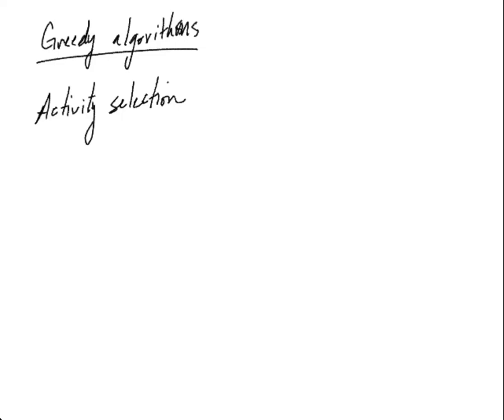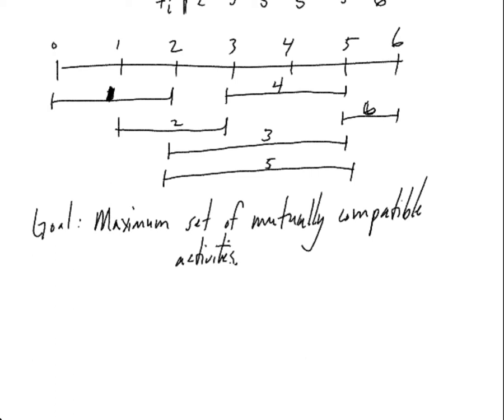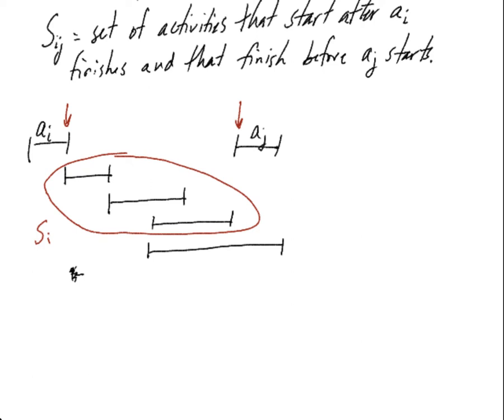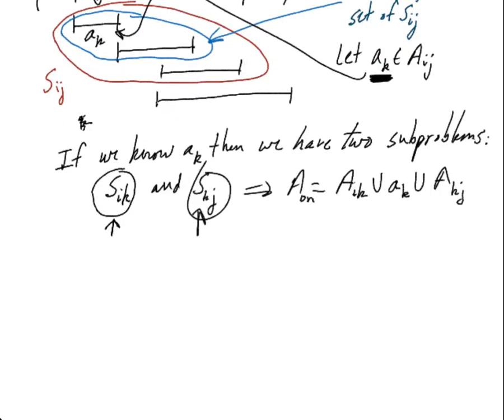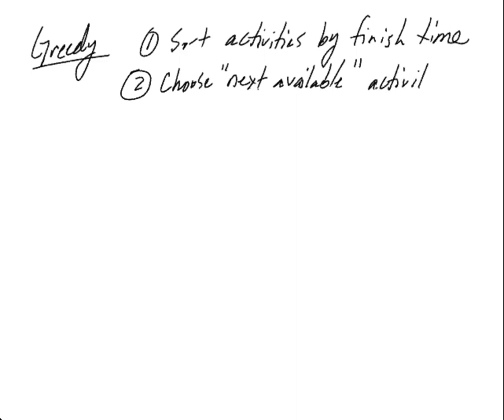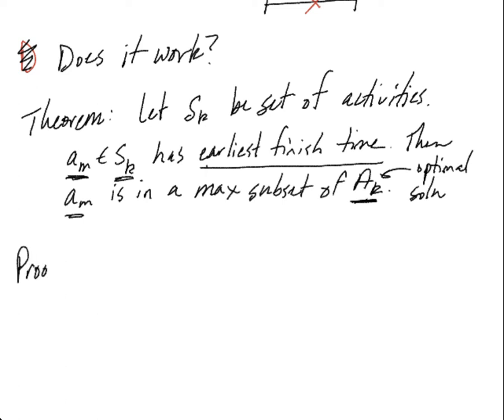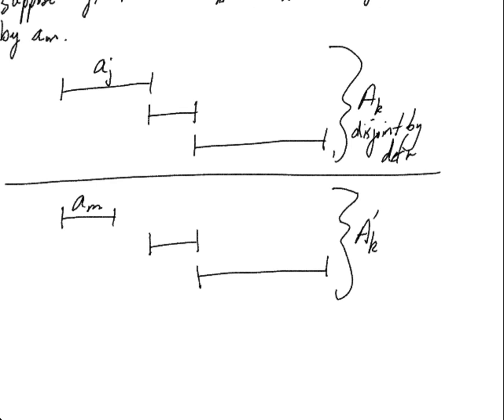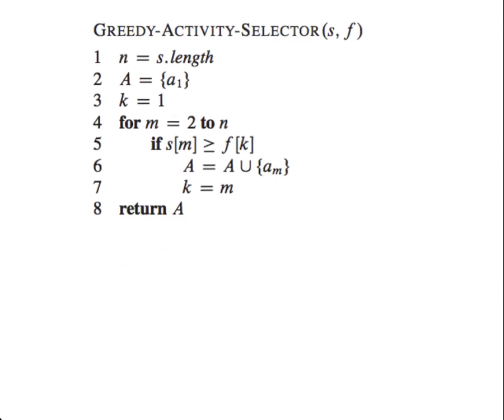Algorithms 16.1 - greedy activity selection